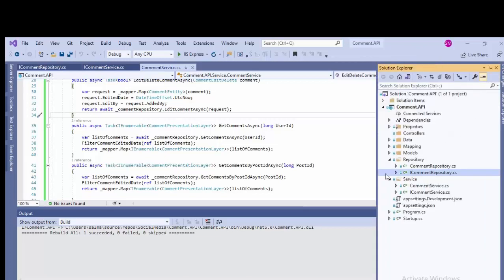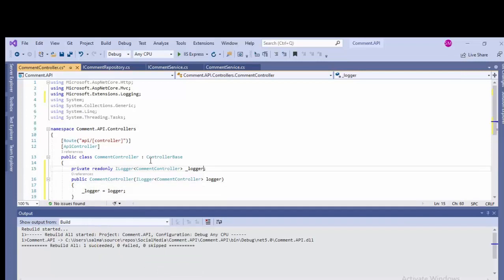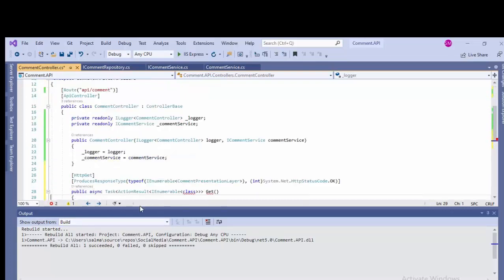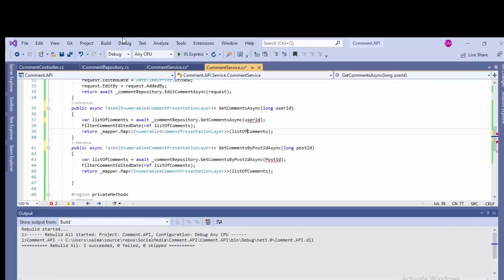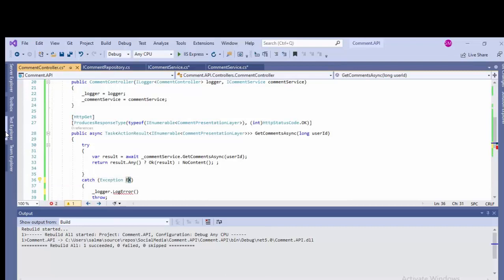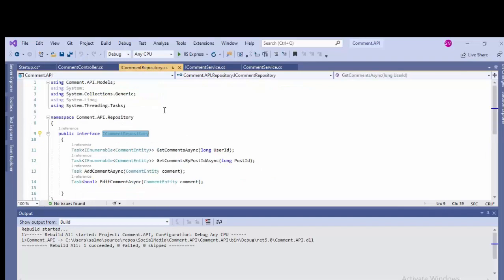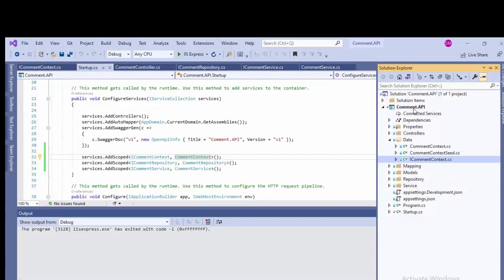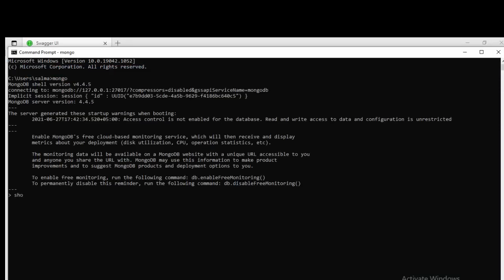Calling Service Layer On Controller In Asp.Net Core |Controller service repository pattern | Part-10